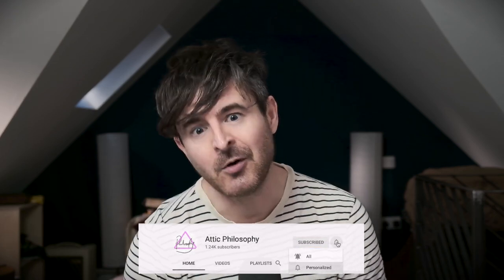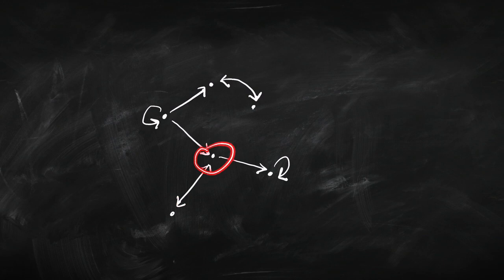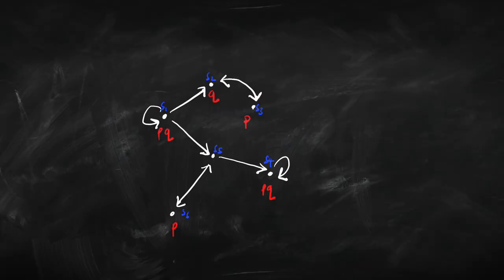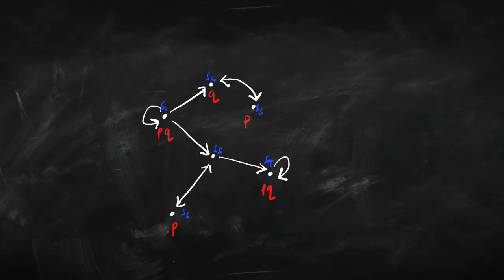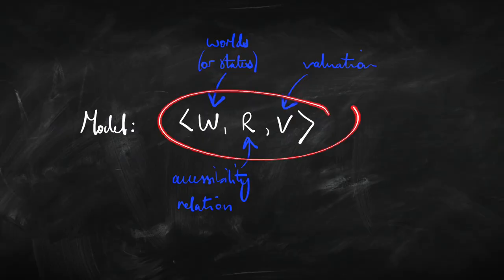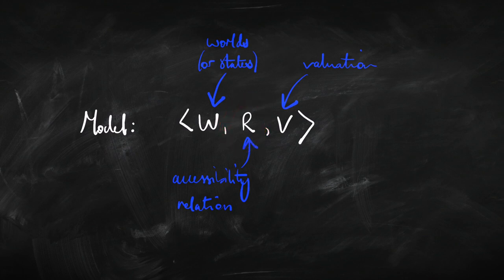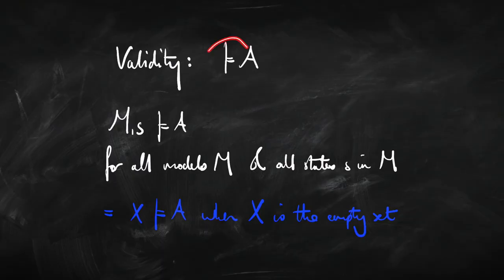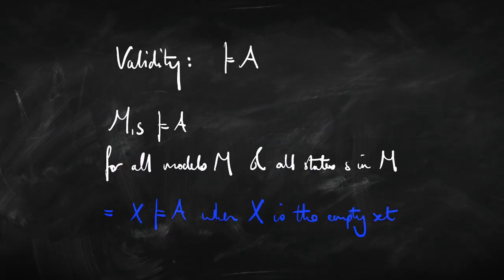Modal Logic Semantics | Attic Philosophy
Modal logic is the logic of possibility and necessity, past and future, knowledge and belief, and dynamic change. It's one of the most exciting areas of logic to learn, and one of the best for philosophers and linguists. In this tutorial video, we'll look at how to understand what the key concepts mean, in terms of possible world (Kripke) semantics.

00:00 - Intro
00:53 - Relational Structures
02:31 - The Connectives
03:00 - Box and Diamond
03:33 - Models
04:48 - The Accessibility Relation
05:41 - Truth in a Model
08:46 - Entailment
10:04 - Validity
10:39 - The Necessitation Principle
12:57 - The Distribution Principle
14:40 - Wrap-up